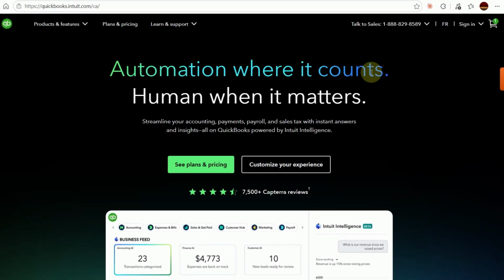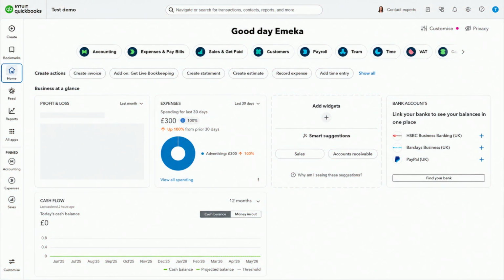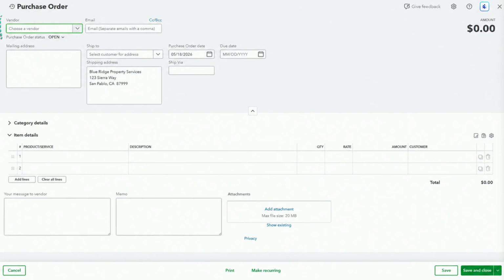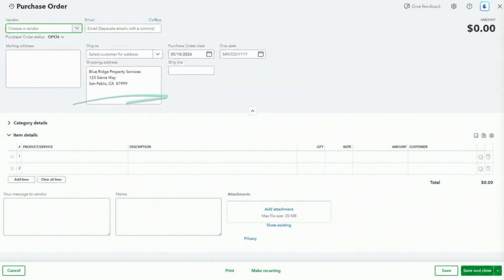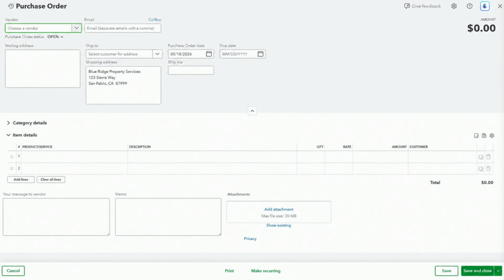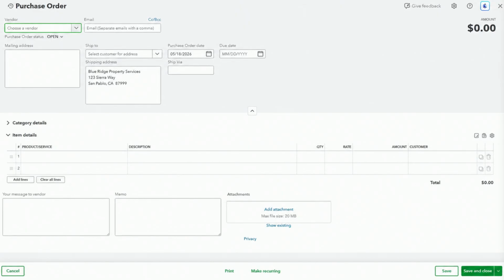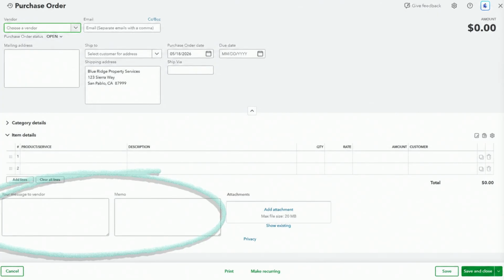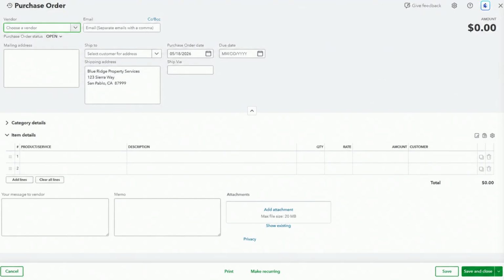How To Enter A Purchase Order In Quickbooks Online (2026 Guide)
n this QuickBooks Online tutorial, I’ll show you how to enter and manage credit card charges step-by-step in 2026. Learn how to track expenses correctly and improve your accounting workflow.

Ideal for freelancers, business owners, accountants, and bookkeepers.

On this channel, we cover:

CRM systems
Marketing automation
Sales funnels
Lead generation
Email automation
Workflow automation
No-code tools